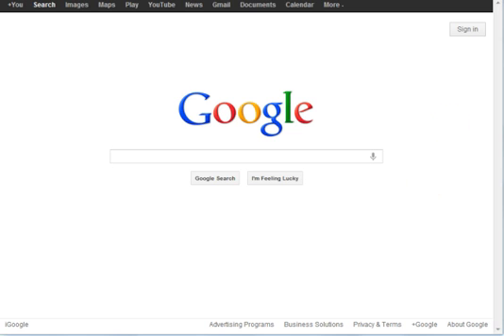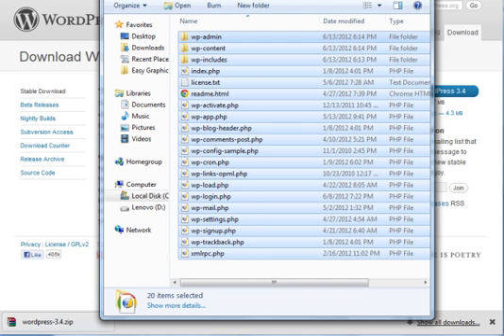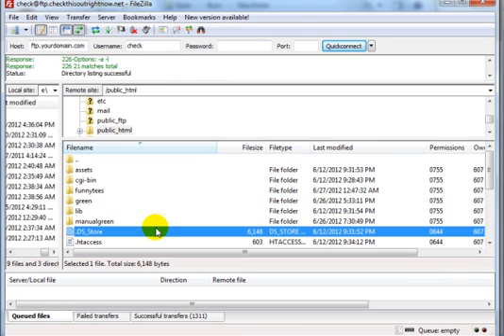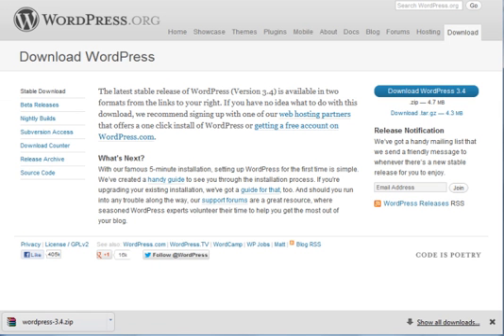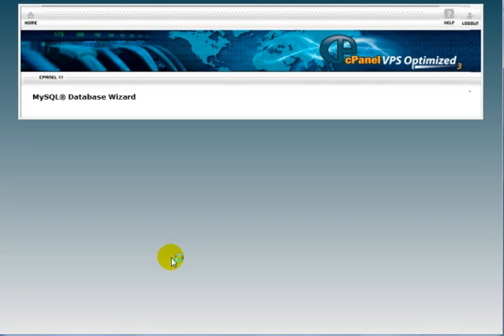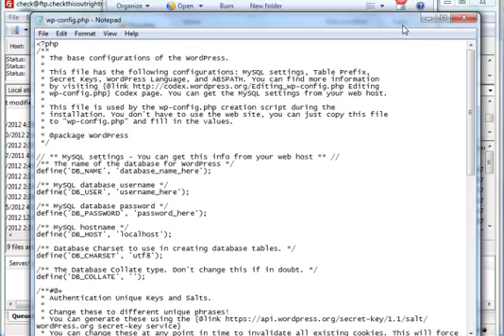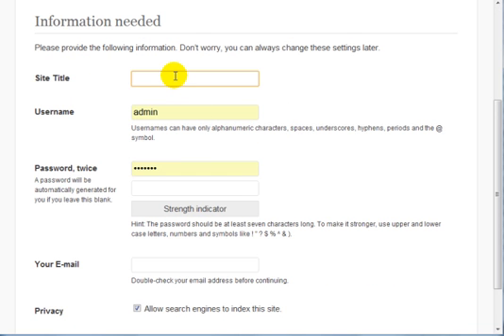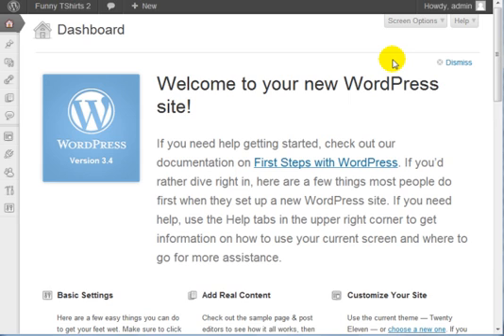List Building Simplified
Learn how to build lists for your online business.